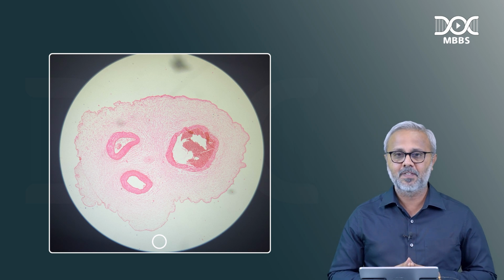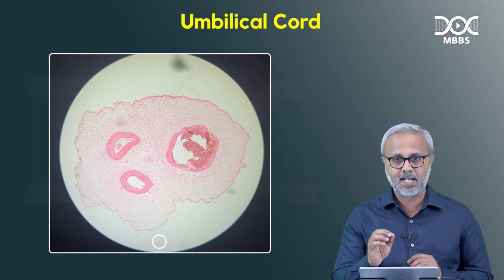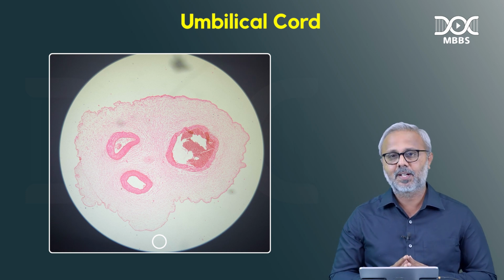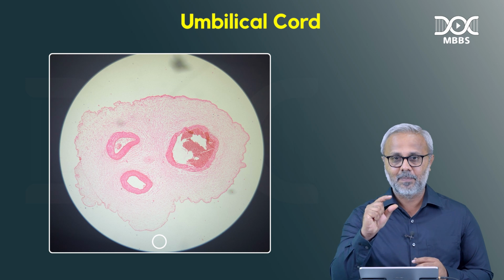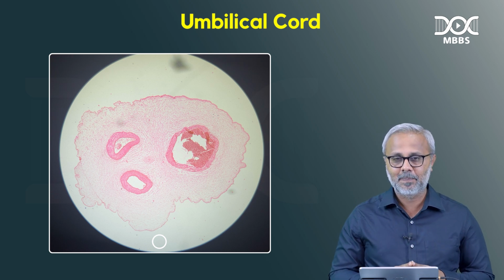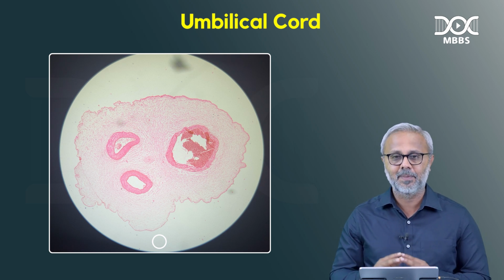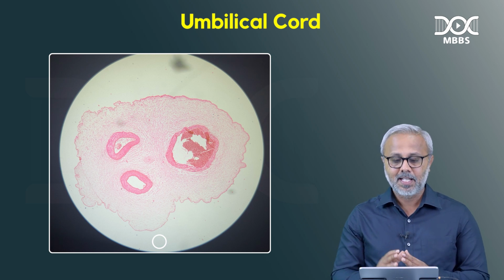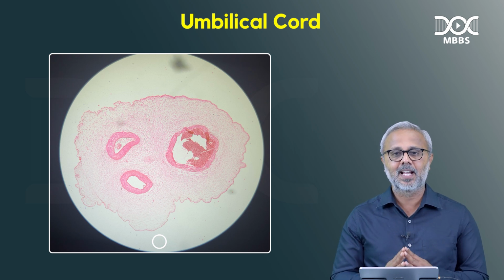Umbilical Cord | Anatomy | Practical video | Dr Tejaswi H.L | DocTutorials MBBS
🩺 Umbilical Cord Practical Anatomy Simplified by Dr. Tejaswi H L | MBBS Prof

🧬 Understand the structure and significance of the umbilical cord with Dr. Tejaswi’s clear, image-rich, and concept-driven explanation—crafted specially for MBBS Prof practical and viva prep.

🚀 High-yield insights: Learn umbilical cord anatomy, vascular components (2 arteries & 1 vein), Wharton’s jelly, common anomalies, and their clinical implications—with real-time practical correlations.

📚 Topics Covered:

Structure and components of the umbilical cord

Vascular anatomy: Two arteries & one vein

Wharton’s jelly and its functional role

Clinical relevance in labor and neonatal care

Common anomalies (single umbilical artery, knots, short cord)

Embryological basis and viva-focused pointers

🤔 Do you have any doubts or questions? Drop them in the comments—we’re here to help!

⏱ Timestamp Highlights:
00:08 – Introduction: Umbilical Cord Slide under Dissection Microscope
00:33 – Mnemonic: Face Appearance – “Two Eyes and One Big Mouth”
00:57—How to Focus: Use Scanning Objective (2x/4x) First
01:20 – Identifying Umbilical Cord Microscopically
01:44 – Transverse Section: Amnion, Wharton’s Jelly, Blood Vessels
02:09 – Histological Difference: Umbilical Arteries vs Vein
02:38 – Function of Umbilical Arteries & Vein (Fetal Circulation)
03:07 – Analogy: Pulmonary Circulation Comparison
03:32—Which Umbilical Vein Remains? (Left Umbilical Vein)
03:54 – Hofbauer Cells: Placental Macrophages in Wharton’s Jelly
04:21 – Early Development: Remnants of Allantois & Vitellointestinal Duct
04:43 – Final Recap: How to Identify Umbilical Cord Slide in Practicals

📲 Download the DocTutorials App & watch it now!